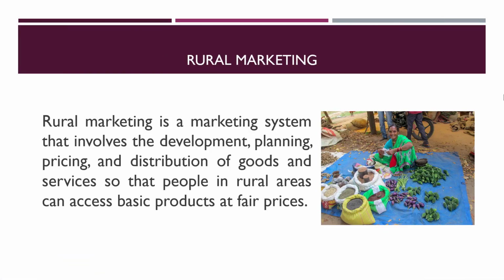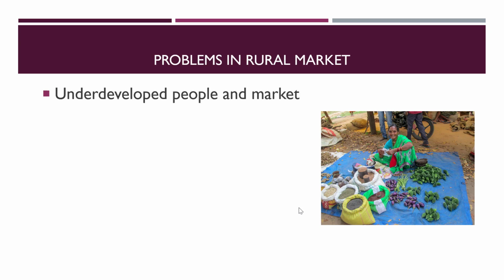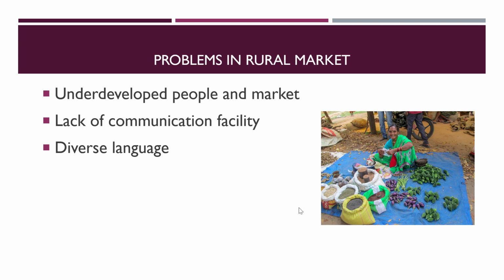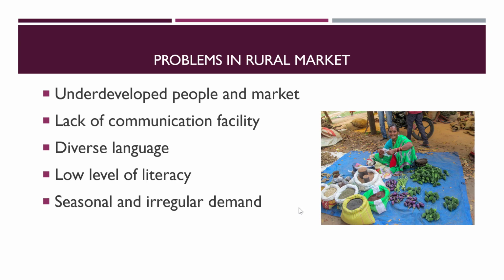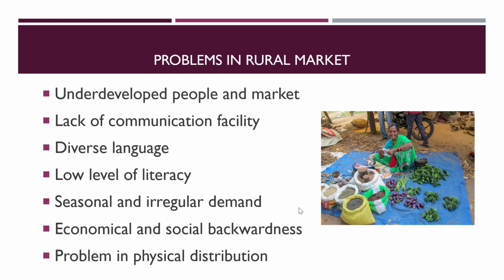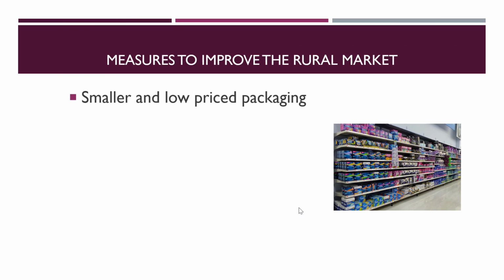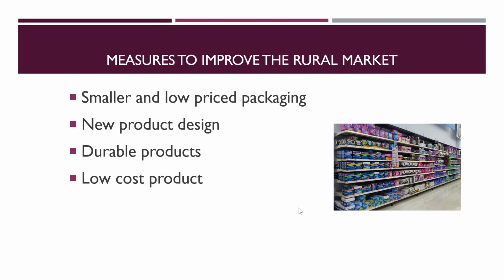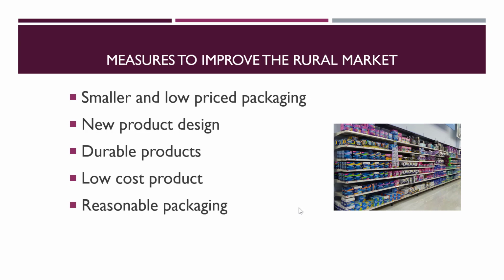Problems in Rural Marketing and Measures to overcome them | Dr. Sandeep Rathod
Rural marketing involves addressing over 700 million potential consumers and over 40 per cent of the Indian middle income. No wonder, the rural markets have been a vital source of growth for most companies. For a number of FMCG companies is the country, more than half their annual sales come from the rural market. In this video we will discuss the problems of a rural market and ways to solve them.
Refer to the timestamp-
00:00:22 What is rural market?
00:48 Problems in rural market
03:02 Measures to improve the rural market
Let’s connect online for more updates-
Speakers Profile-
Dr. Sandeep Rathod has done M.Sc. MBA, M.Com. PGDIBO, qualified UGC NET and Ph.D. from Pune University. He is a known academician, mentor and a career coach.